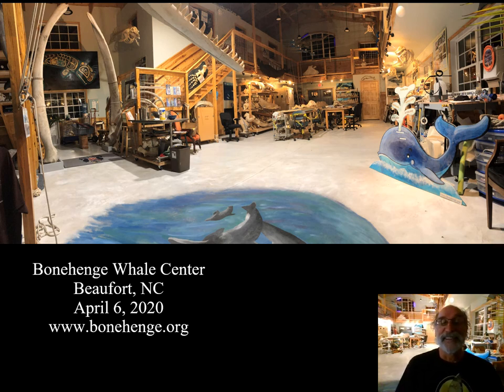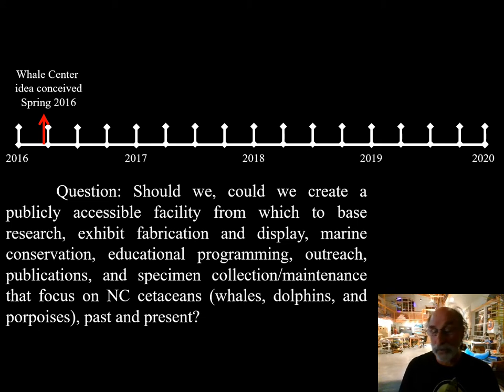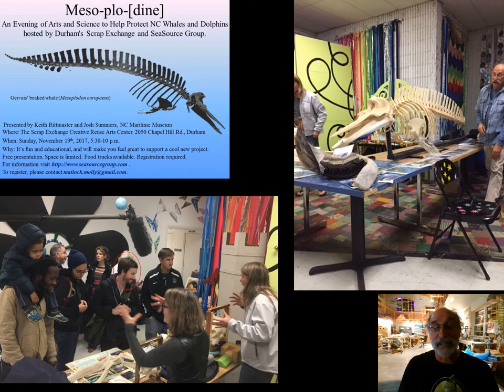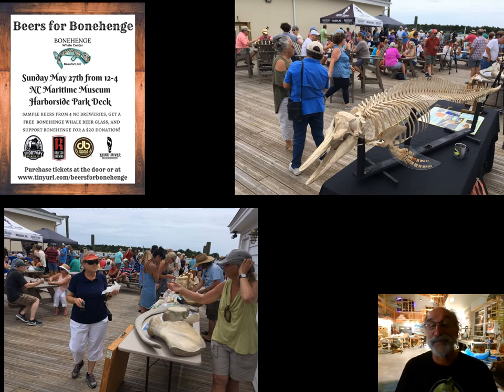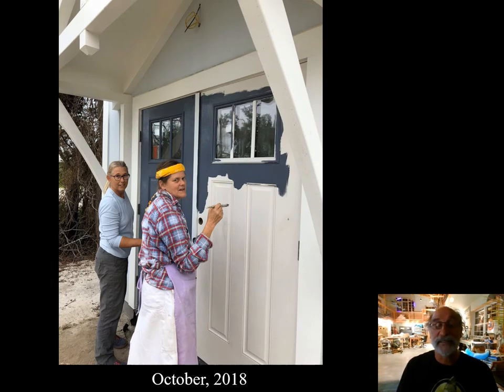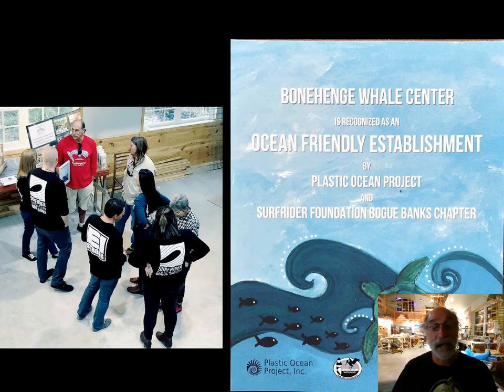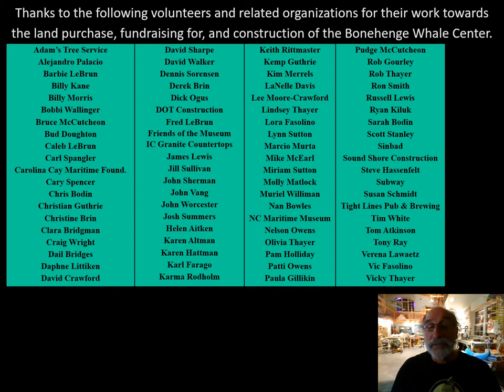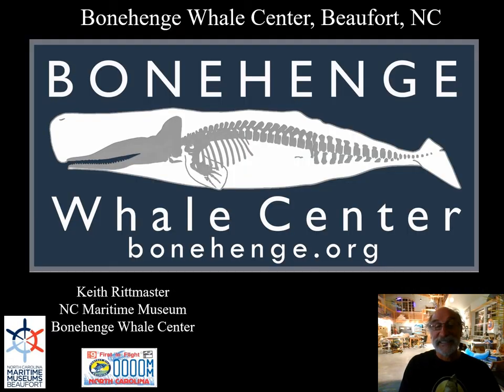Bonehenge Whale Center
Learn about how the skeletal rearticulation of a juvenile sperm whale spurred a volunteer-led effort to create Bonehenge Whale Center. The site is dedicated to the research, exhibit preparation and display, marine conservation, educational programming, outreach, publications, and stranded specimen collection/maintenance focused on NC cetaceans (whales, dolphins, and porpoises), past and present.